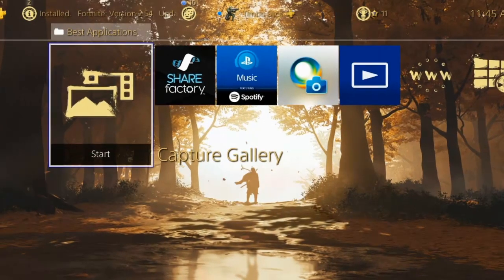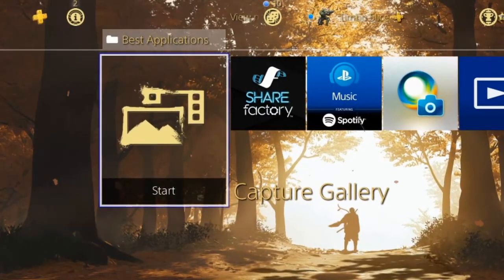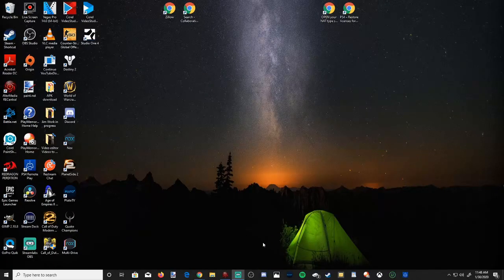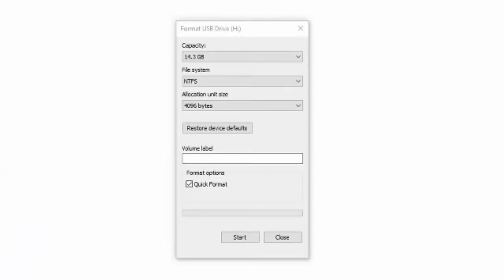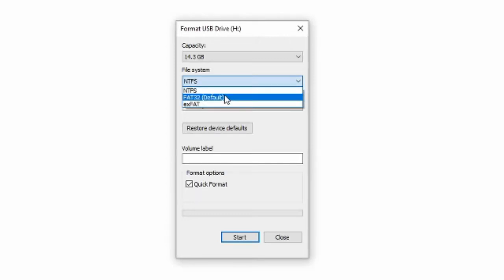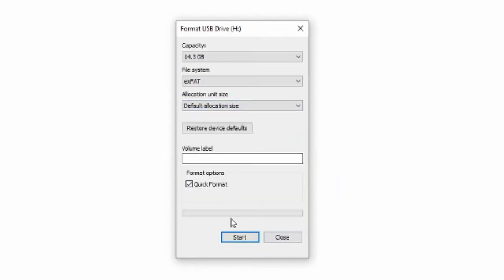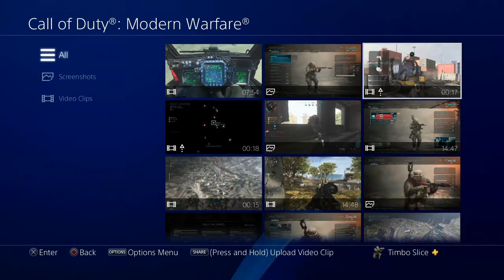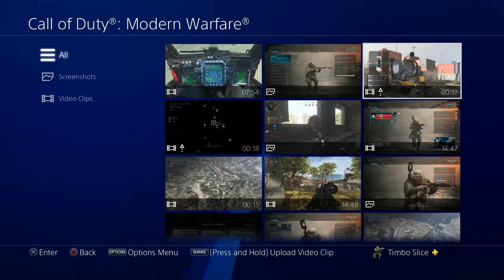How to FIX PS4 USB File System is not Supported (Including External Hard Drives)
In this video, I'm going to show you how to fix usb sticks, including HDD external hard drives saying usb storage device's file system is unsupported. Also, I will show you how to fix the usb storage device is not connected (Ce - 37857-0) error when copying video clips or pictures from the PS4 capture gallery. The reason this is happening is because the PS4 does not support the NTFS file system format. You will need to format your USB device to FAT 32 or EXfat. If you use FAT32 you will have a 4GB file size restriction, so if you are using an external hard drive make sure you format your drive as EXfat. ...